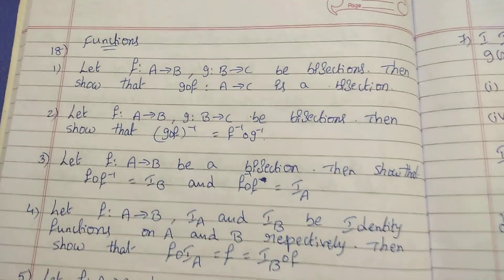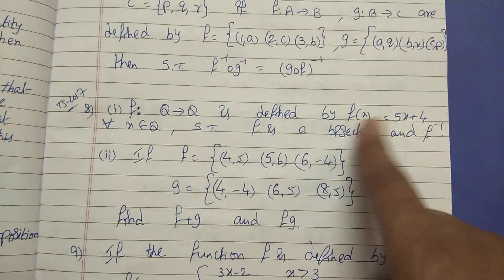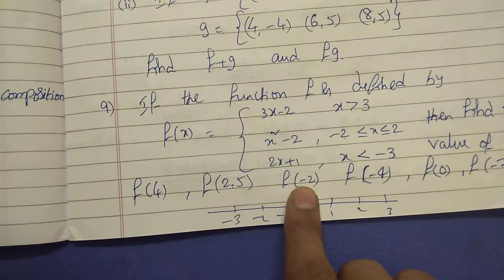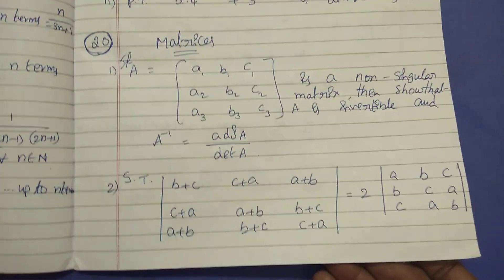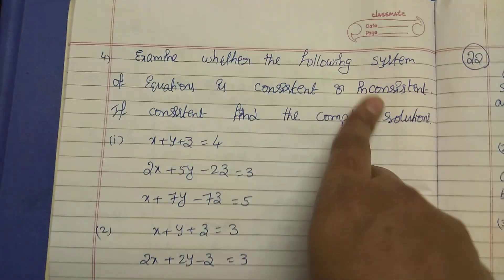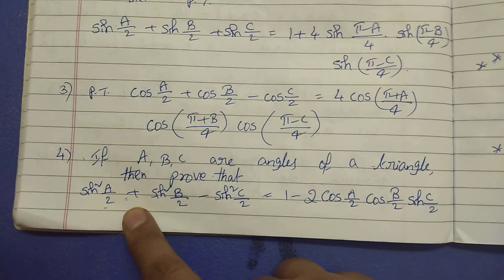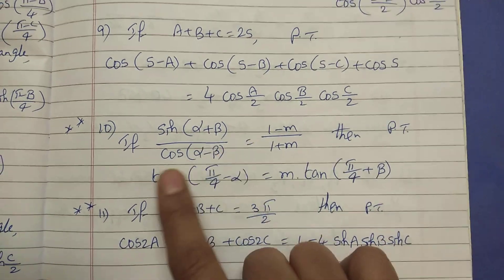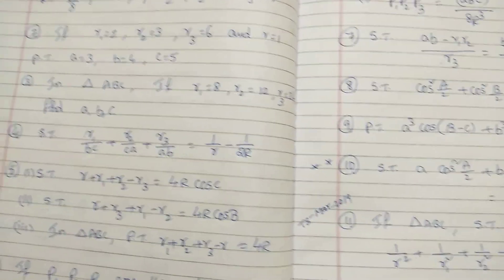Inter 1A || Guess paper 2020 7marks questions || pakka sure questions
meenamathsacademy# 1A,guesspaper2020#
I EXPLAINED HERE INTER 1A  GUESS PAPER  ,7 MARKS  IMPORTANT QUESTIONS
SIMPLE THESE 7 MARKS PREPARE  EASILY PASS THE BOARD EXAM
7 MARKS JUNIOR MATHS  1A, MOST  IMPORTANT QUESTIONS
DAM SURE  PROBLEMS PAKKA  IT  WILL  COME
DON'T  FEAR  ABOUT MATH , EASILY PREPARE THESE  QUESTIONS   YOU  WILL  GET  GOOD MARKS
meena maths academy,inter 1A important questions,inter 1a guess paper 2020,guess paper inter 1a,inter 1a guesspaper 2020,inter board exam juniors guess paper 2020,most important inter 1a,inter maths guess paper 2020,how to pass easily in 2020,easy to pass inter,inter 1a maths guess paper 2020

thankyou ,